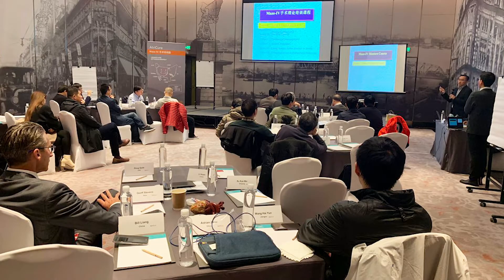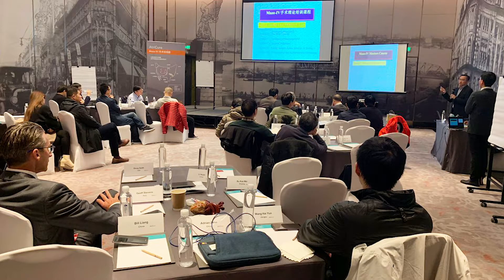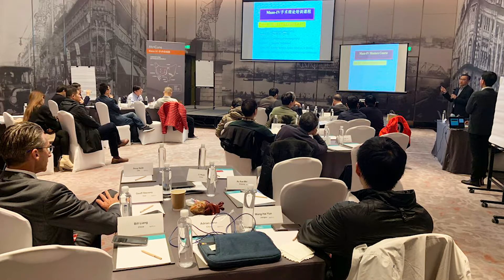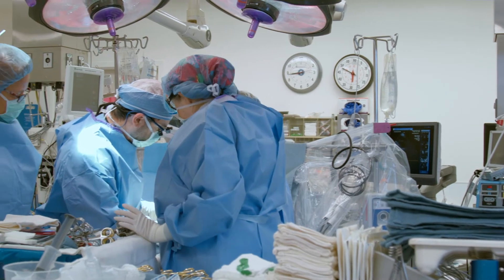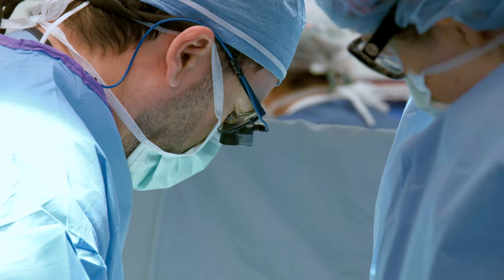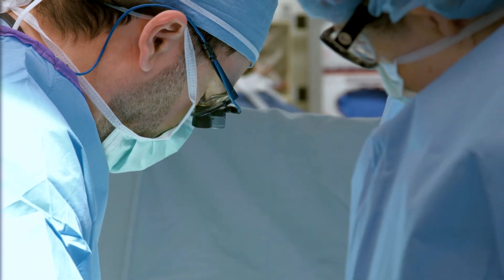Dr. Ali Khoynezhad: Surgical Ablation Training Courses & Conferences for the Maze Procedure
- Learn what to expect during a 2-3 day training course for surgical ablation including the Maze procedure (and its lesion sets) for atrial fibrillation treatment from Dr. Ali Khoynzehad.  See the upcoming Surgical Ablation Courses and Conferences